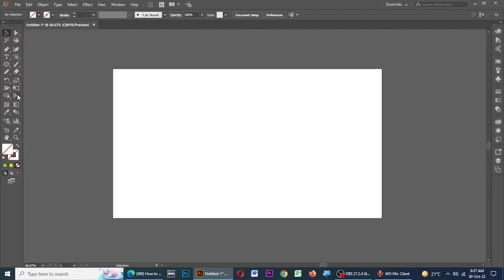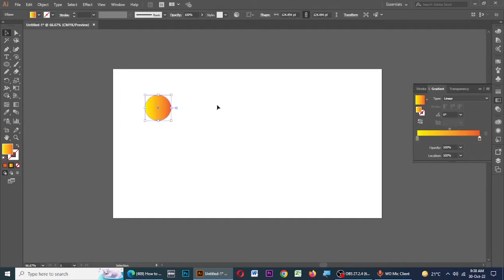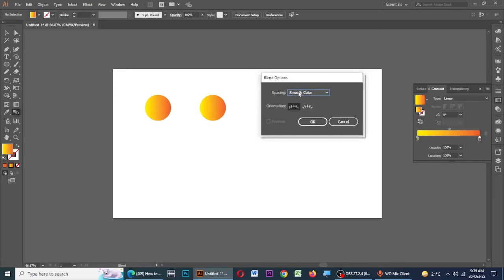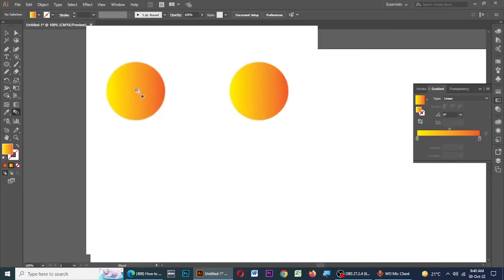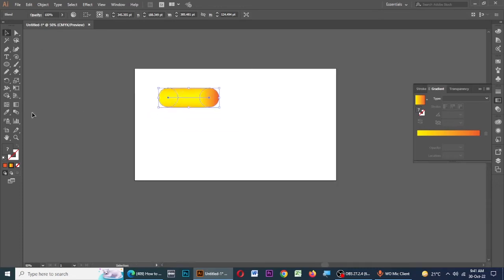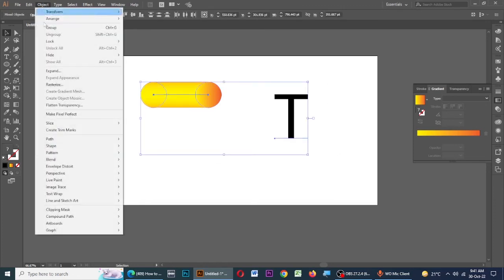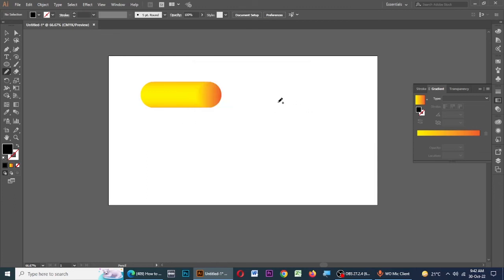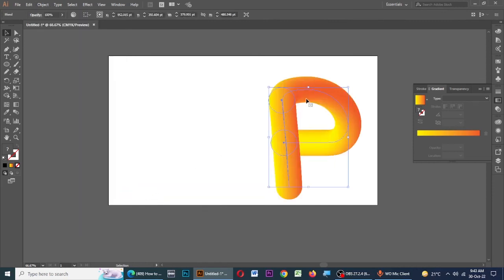Make 3d Letter Shape With Blend Tool In Illustrator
Welcome to the video guys, i hope you are fine. Adobe Illustrator is a logo designing software, anyhow to make designs you have to learn it with depth. Here in this video, you will learn how to make 3d letter shape with the use of blend tool.

I have Adobe Illustrator cc 2017 version, anyhow, this method is almost same in all the versions of Adobe Illustrator. Making 3d shapes are very easy when you learn well. Just watch this video for the full detail. Thanks!